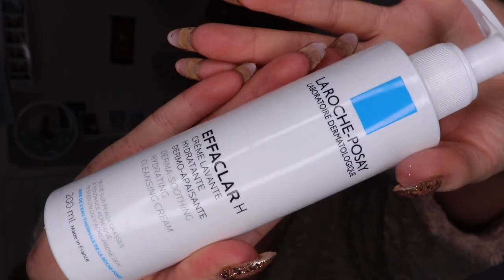SKINCARE ROUTINE 2020 | GET GLOWY WITH ME | GURWM | NEW YEAR NEW ME LOL | IMOGEN SAHARA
Hi guys!
Giving away all my secrets in this video haha! JK... but there is some great little tips :)
Hope ya like it!

La Roche Posay effaclar derma soothing hydrating cream cleanser
Yeouth - pure hyaluronic acid
Madecassoside blue toner
Green seaweed tightening eye masks
XBC - Charcoal sheet mask from Amazon
Jade roller from Amazon
Clinique - all about eyes eye cream
Klairs midnight calming blue cream
Ole Henriksen - C-rush brightening gel creme
Revitalash eyelash conditioner
Cocoa butter vaseline